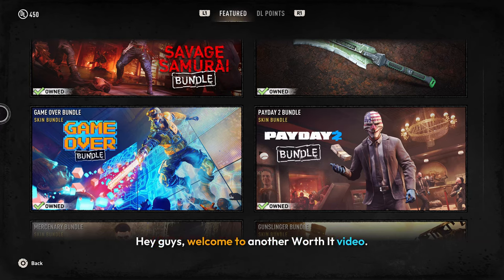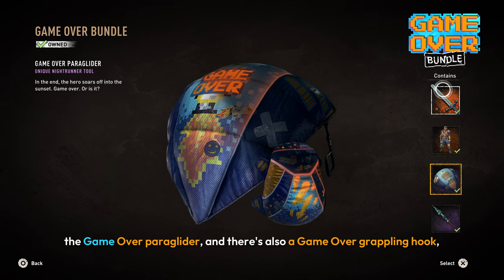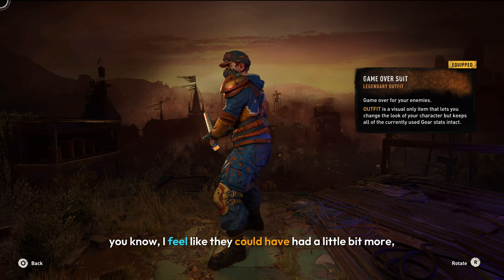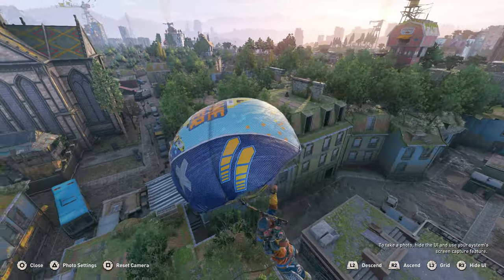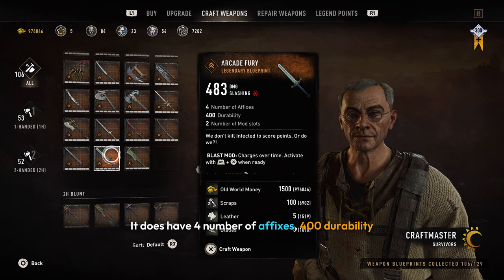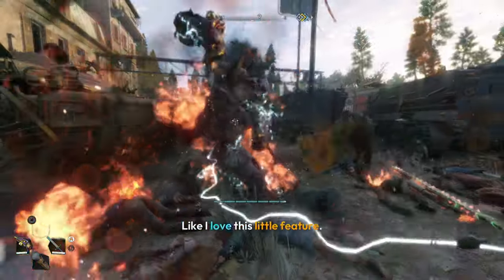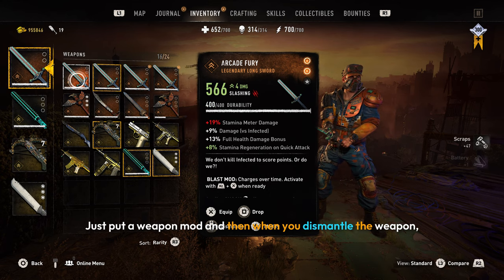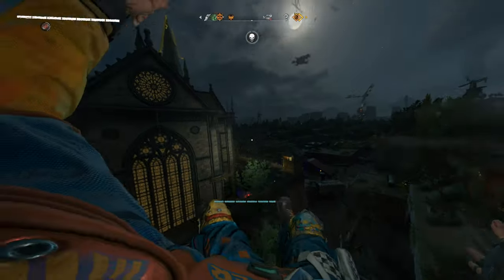is The Game Over Bundle Worth it in Dying Light 2?!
a review of the game over bundle in dying light 2, a fun bundle from techlands store